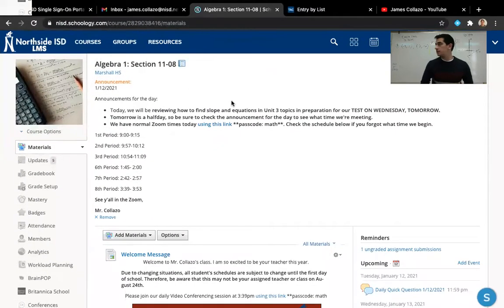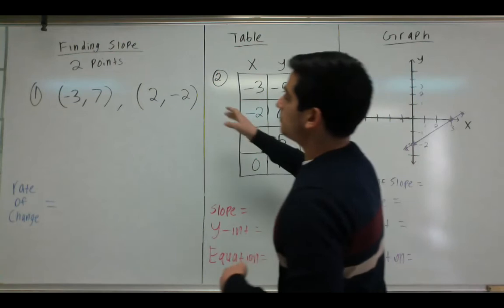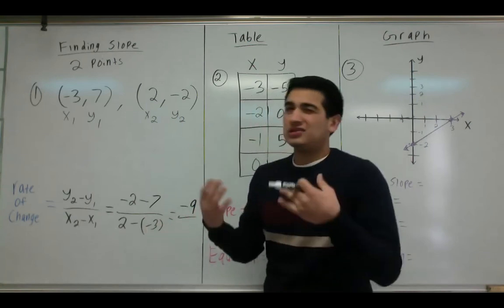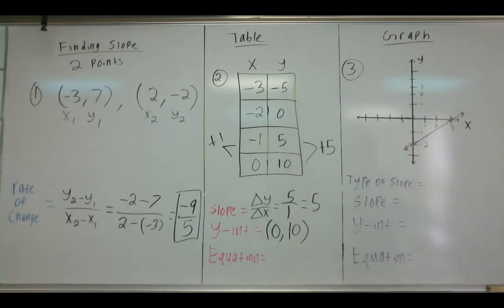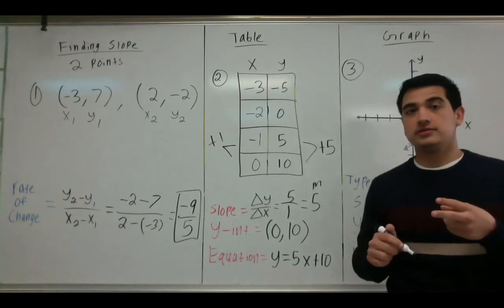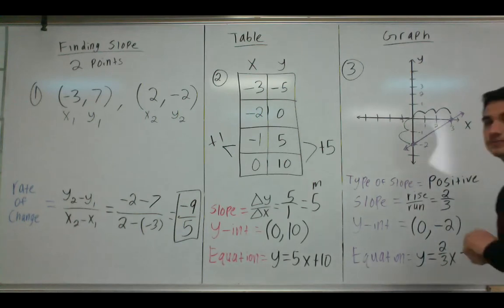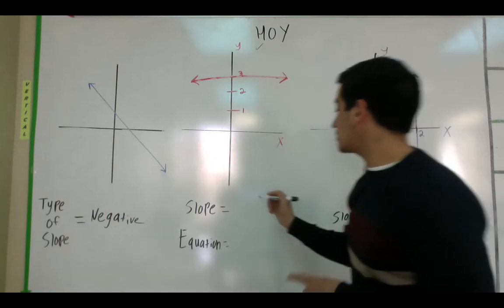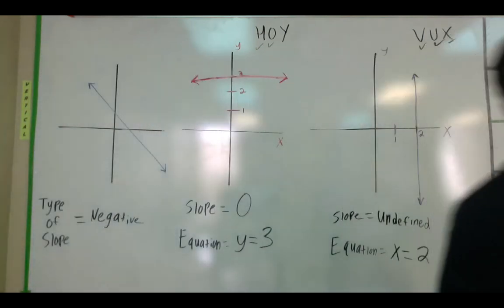Tuesday, January 12th Zoom Meeting